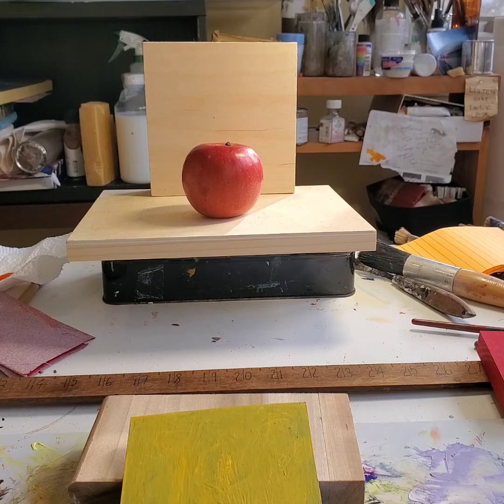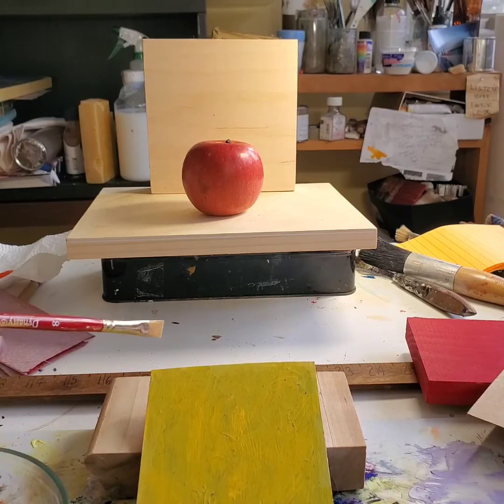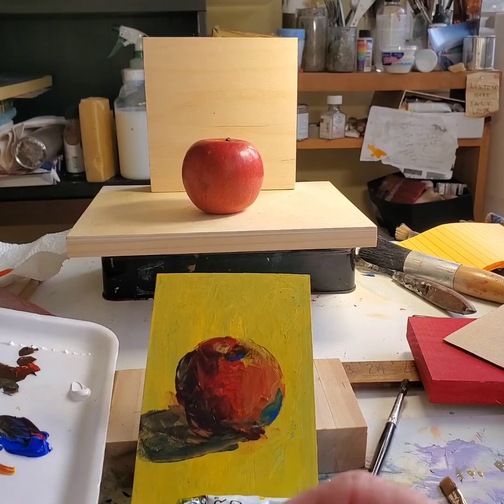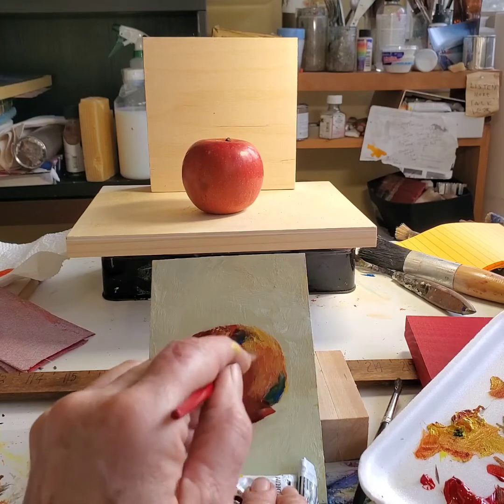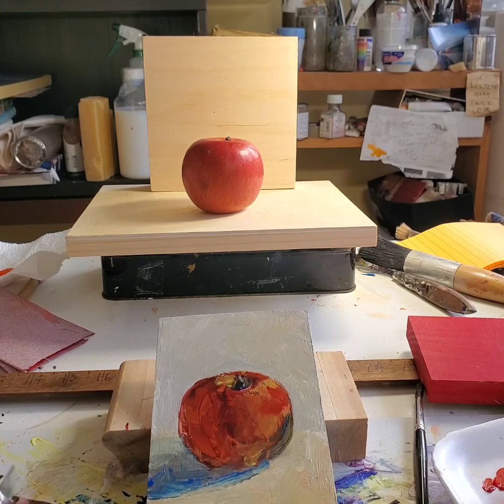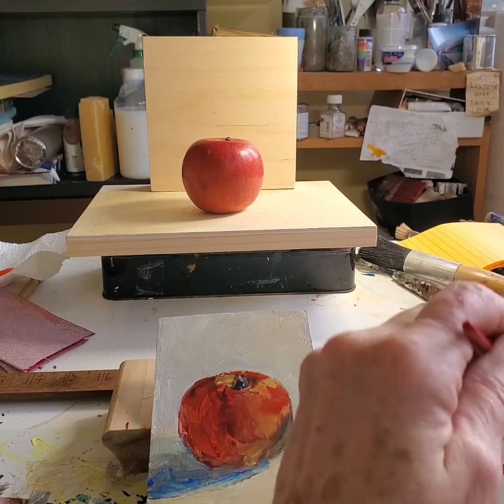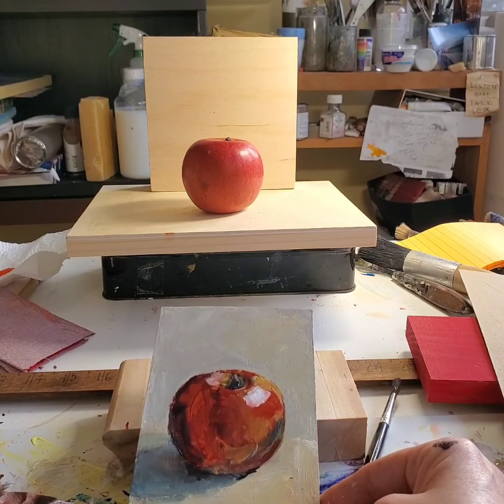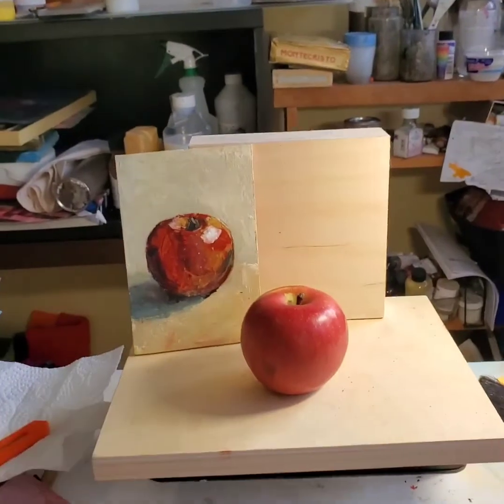Acrylic demo - A is for Apple -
Haliburton based Artist Laurie Jones takes us through a 45.minute session in which she paimts an apple using the 3 primary colours, burnt umber and titanium white.